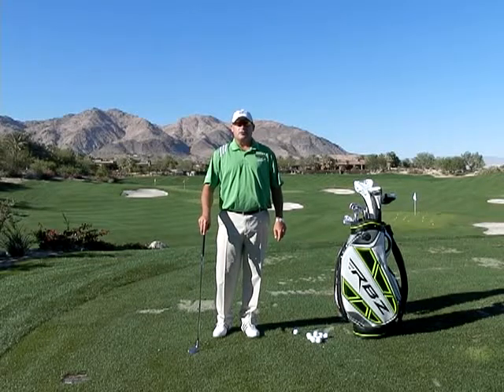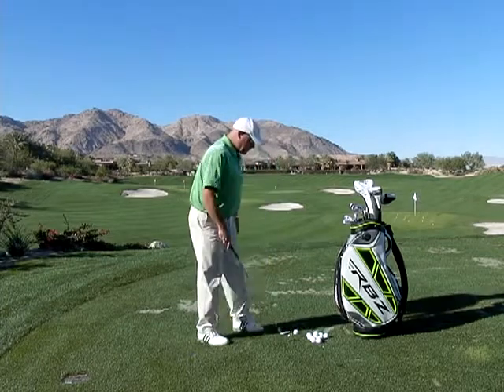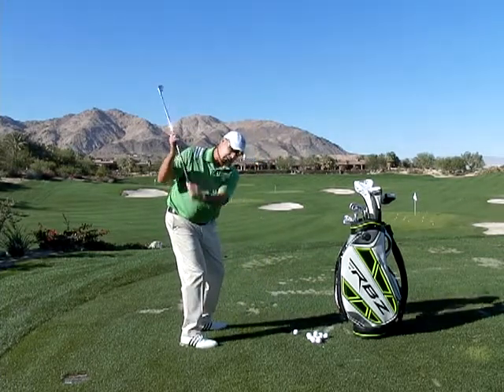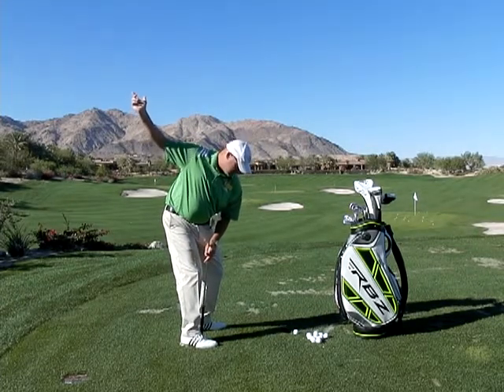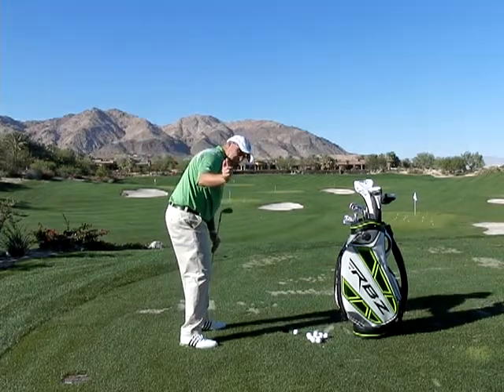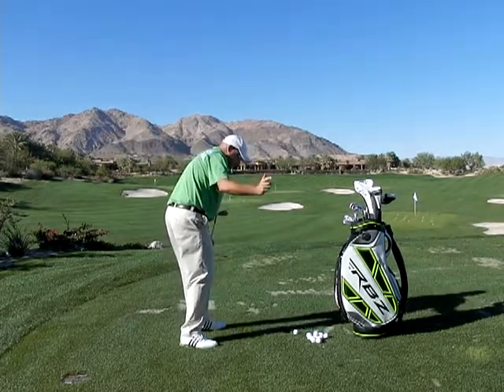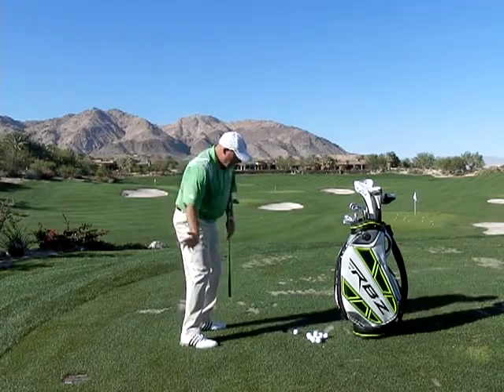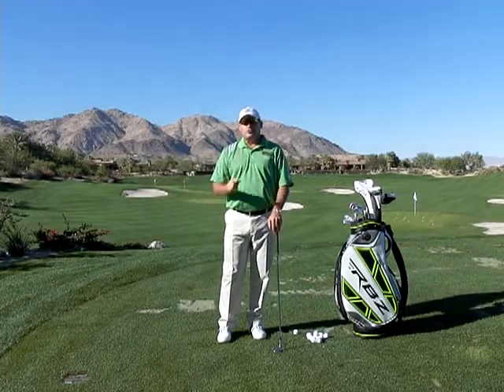Over the Top Cures...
Center of Gravity Control